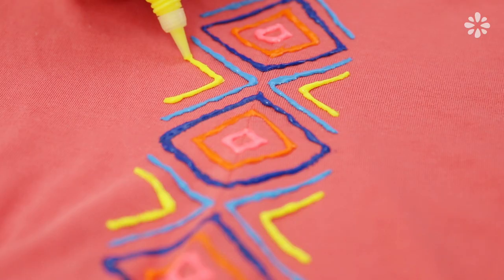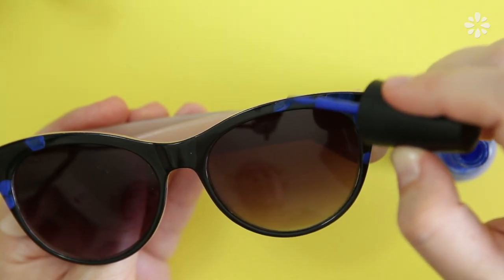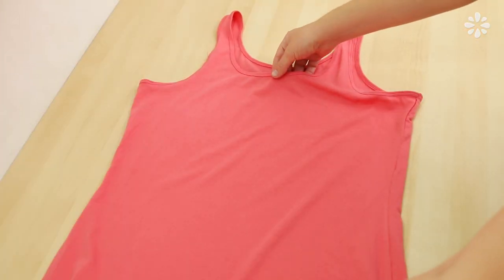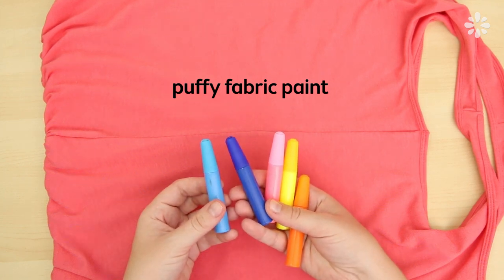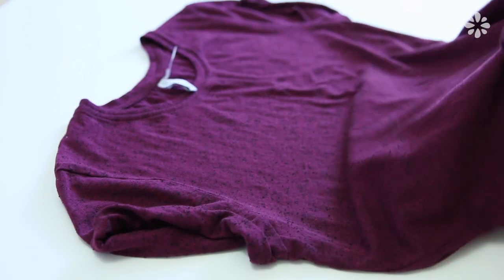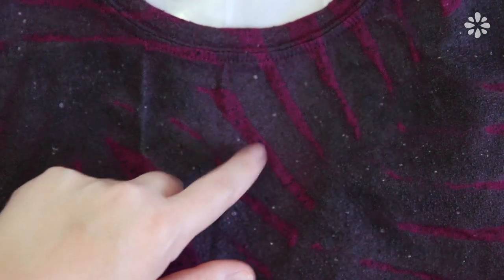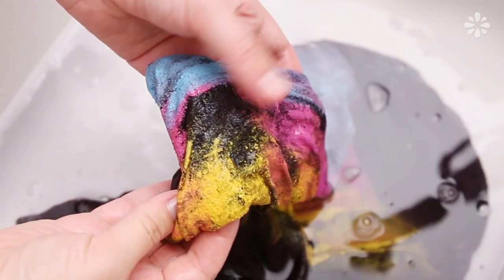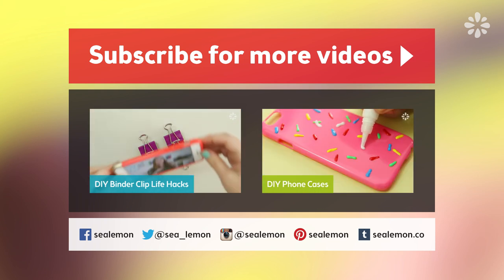3 Easy DIY Spring Summer Style Hacks | Sea Lemon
Here are 3 easy DIY style hacks for Spring/Summer!

Floral Sunglasses:
• Sunglasses
• Nail polish - blue, light blue, hot pink, light pink, burgundy

Tank Top Tote Bag:
• Tank top
• Puffy fabric paint*

Resist Graphic T-shirt:
• Shirt
• Washable non-toxic glue (white or gel)*
• Fabric paint*

Sea Lemon
USA